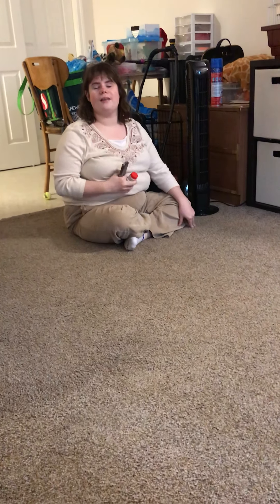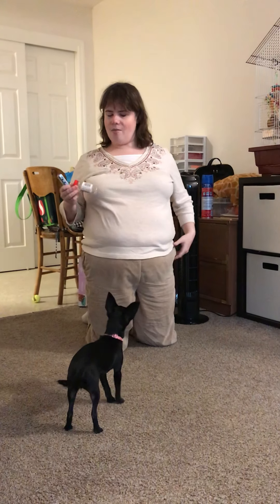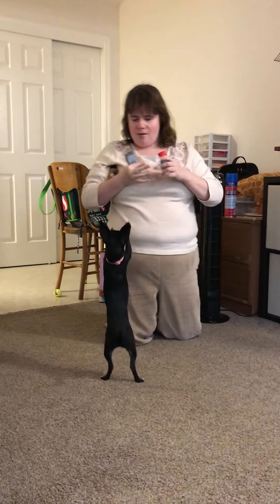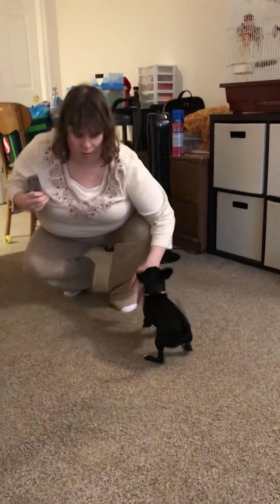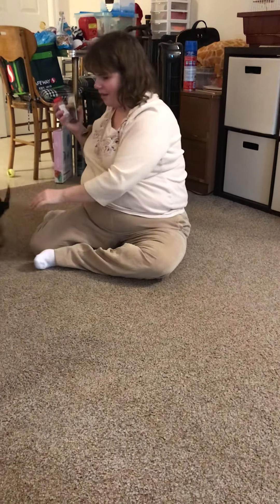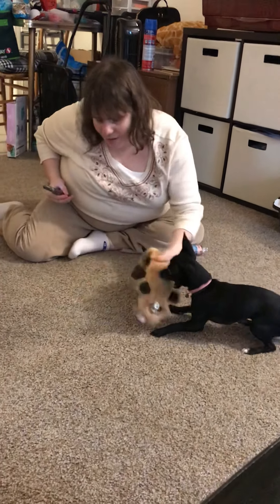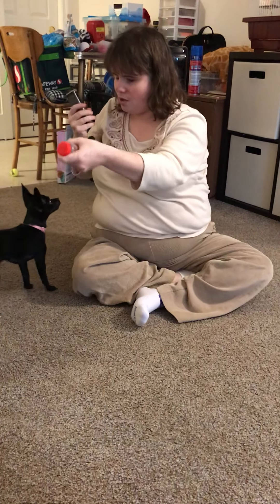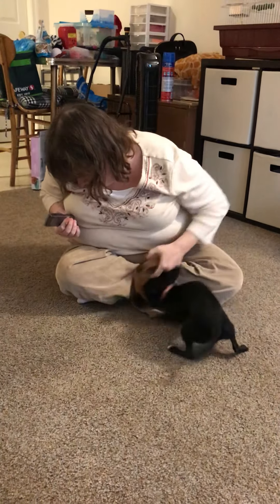Medication reminder tutorial starring sassy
Talks about how to teach the medication reminder retrieve featuring sassy the Chihuahua mix. These videos are made for owners who want to train their own service dogs, but may need a bit of additional coaching.